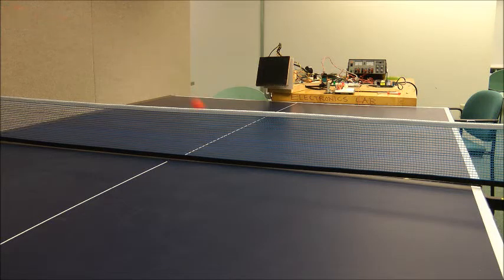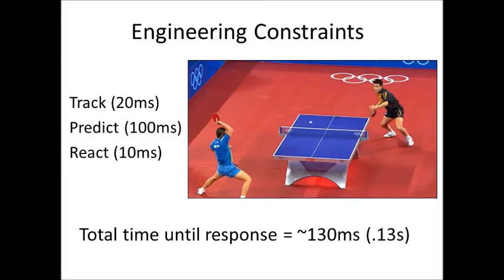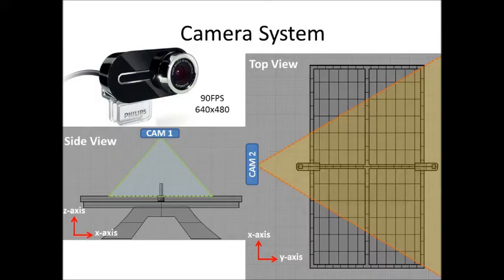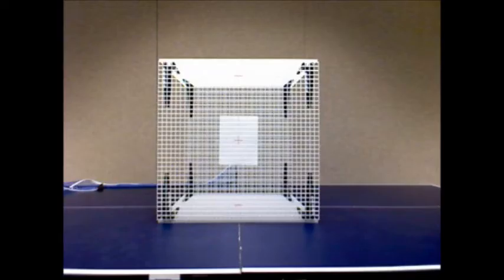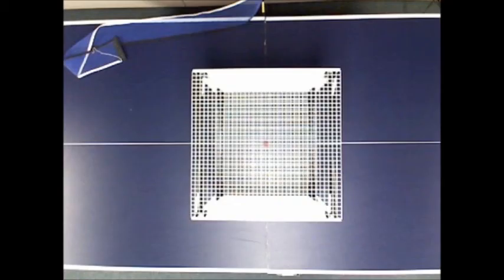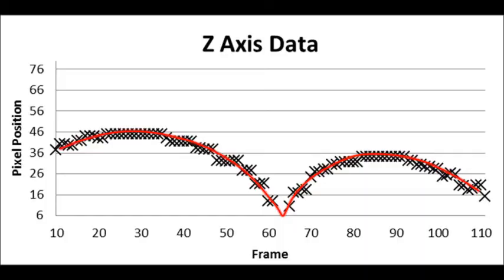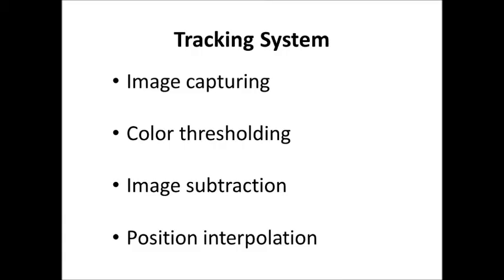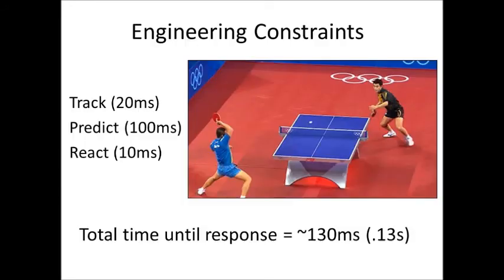Ping Pong Robot Tracking System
ModuPong (Modular Ping Pong Robotics System)

Eastern Washington University Engineering Capstone Project:
Our next video, I will explain how we predicted the ping pong ball's trajectory.

John Milton (Project Manager/Hardware Lead)

Tomas Armenta (Mechanical Systems Lead)

Sean Anitoquia (Tracking Algorithms Lead)

Duong Vu (Control Systems Lead)